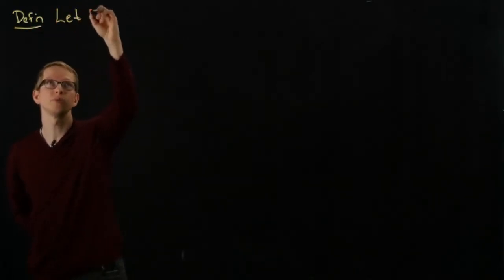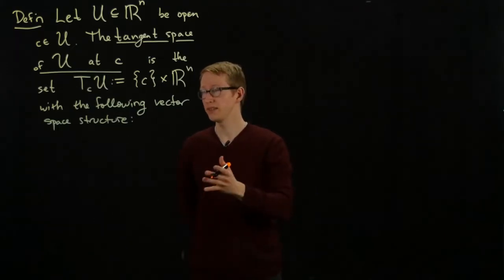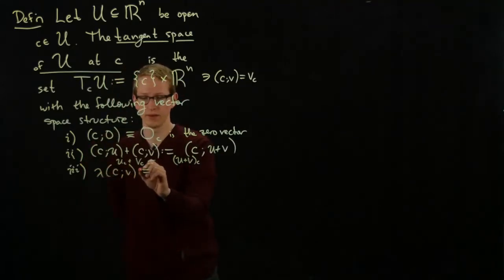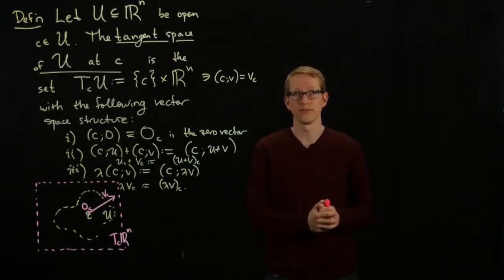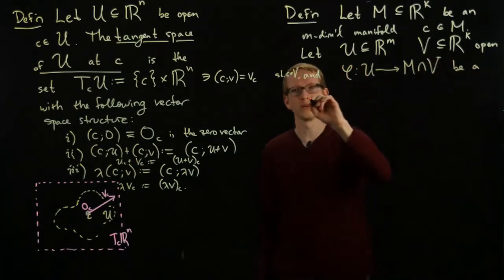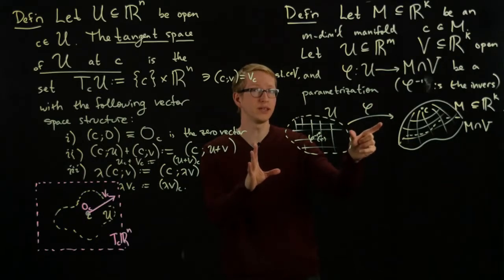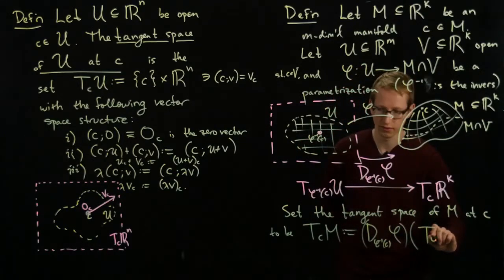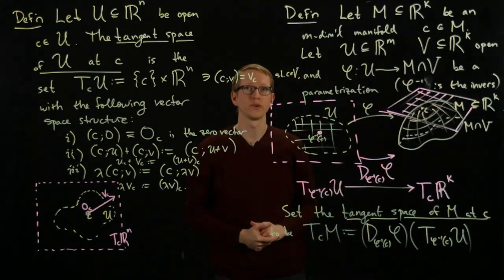Analysis II Lecture 12 Part 1 the tangent space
The tangent space of Euclidean space (or of an open set in Euclidean space) at a point is a vector space of the same dimension as that Euclidean space. One can use a chart to define the tangent space of a differentiable manifold at a point by taking the image of the differential of that chart.